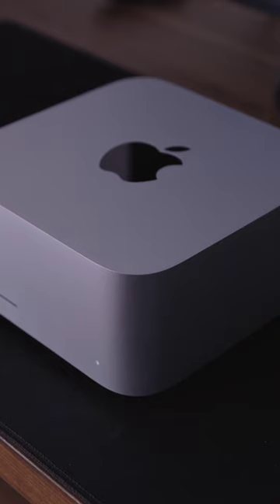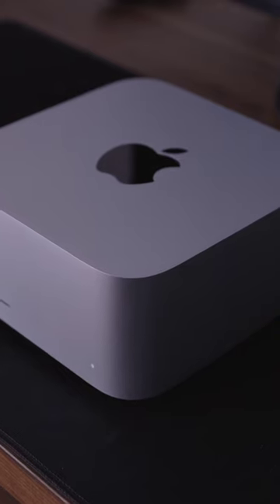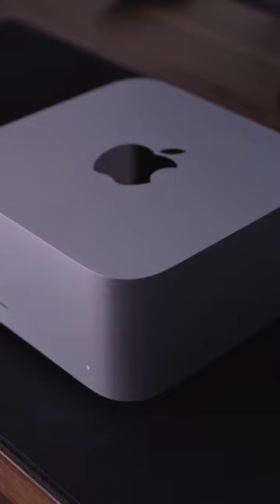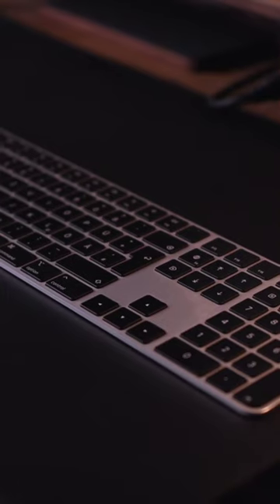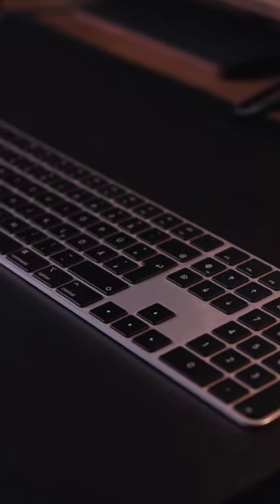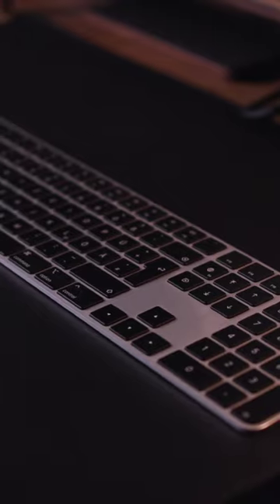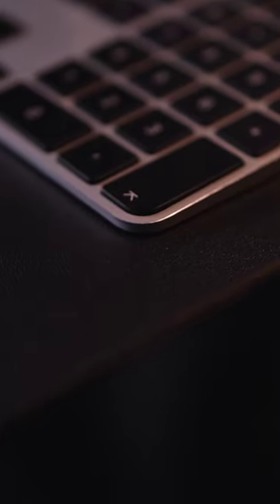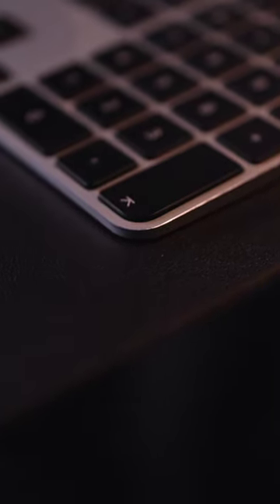Magic Keyboard & Mouse for your Desk Setup?